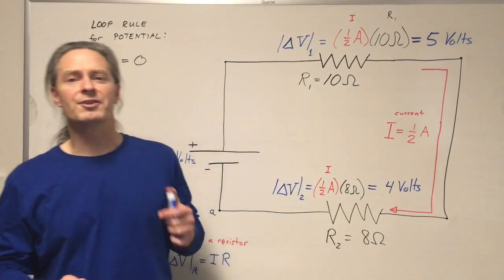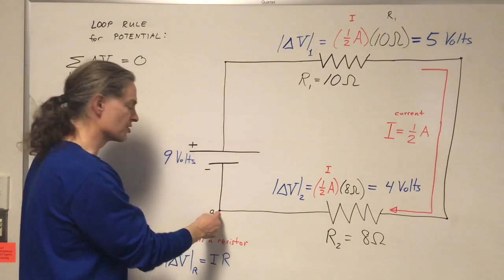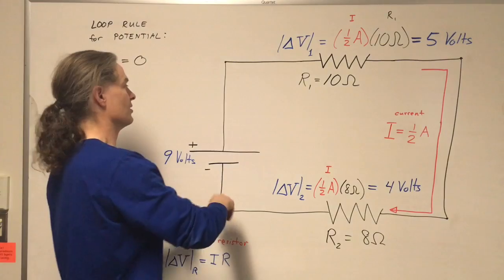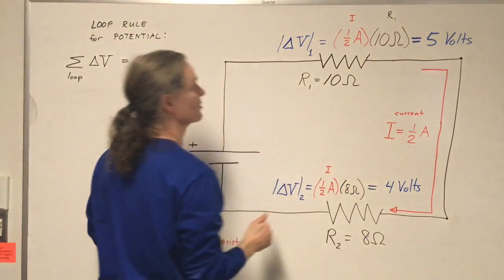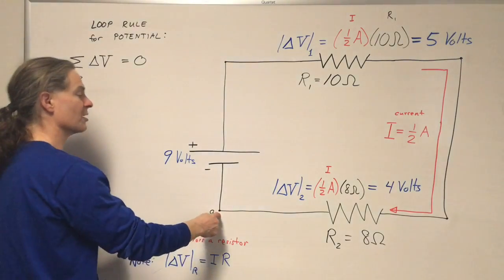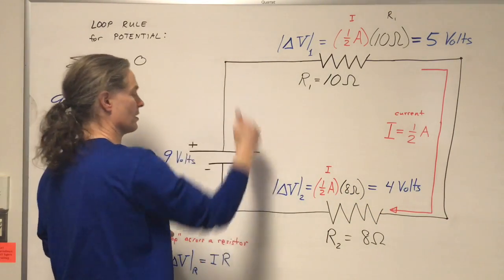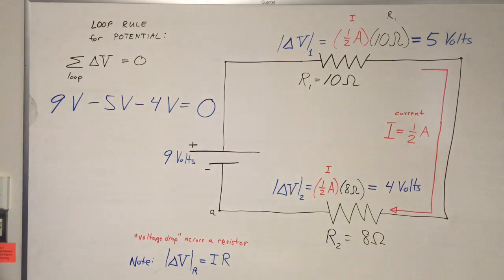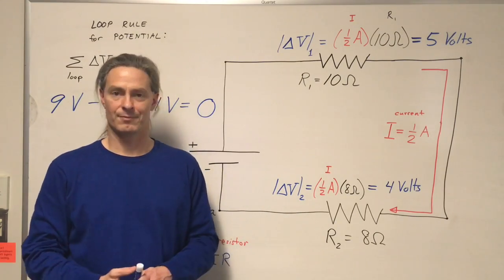Loop rule for electric potential